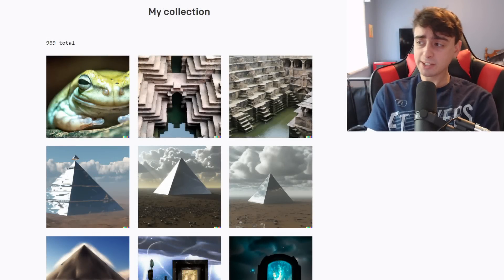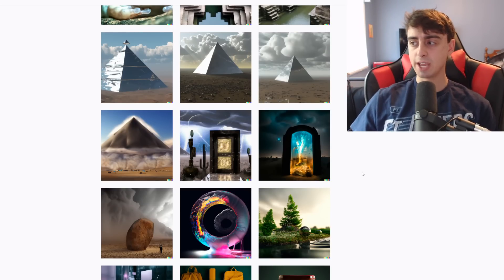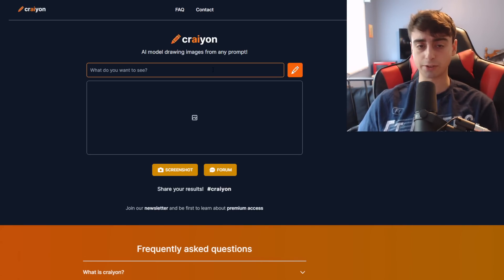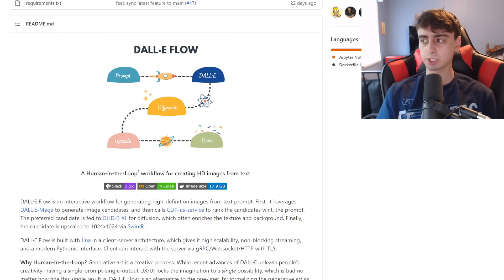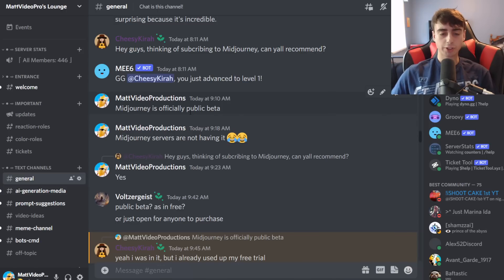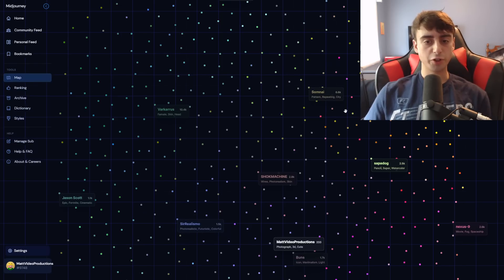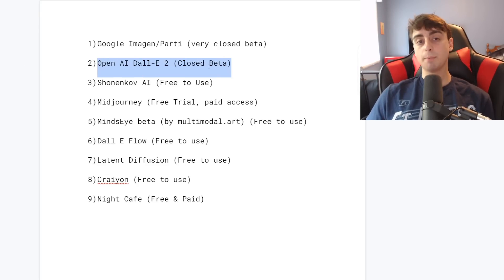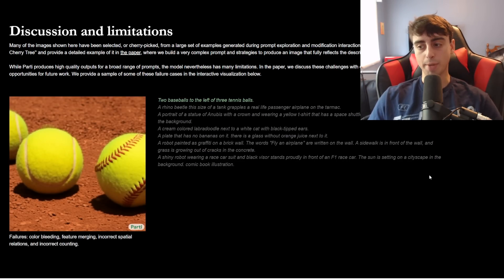DALL-E 2 FREE & FREE TRIAL Alternatives! Best Text to Image AI & Midjourney is PUBLIC!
Today we look at the Best free alternatives to Google Imagen, Google Parti, DALL E 2. I want to show you how easy it is to use these AIs to create instant results. This is not a paid review. Just trying to show you some alternatives that are free and just as good as Google Imagen/Parti, and of course DALL-E 2!